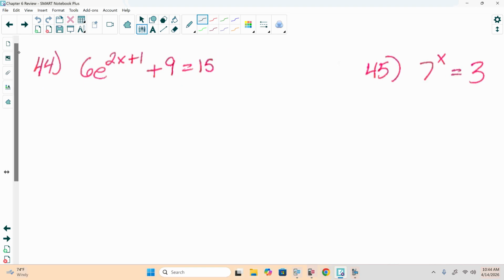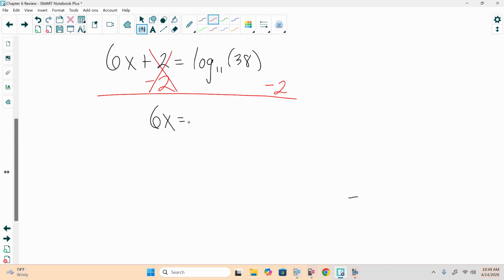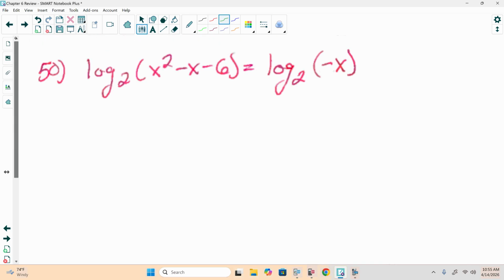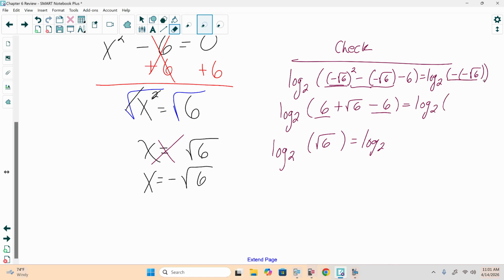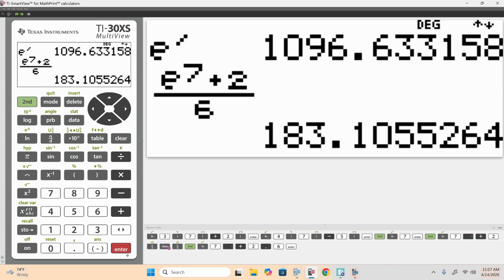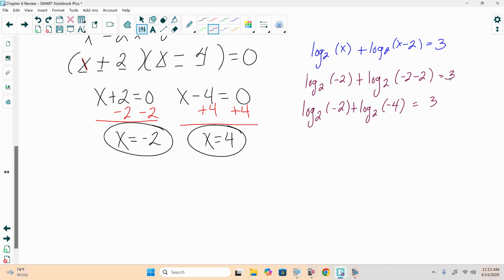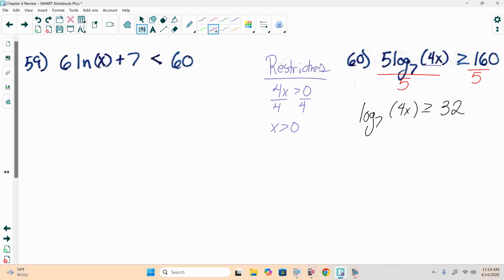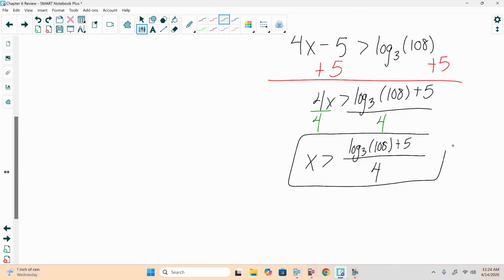Algebra 2 Chapter 6 Review (2)